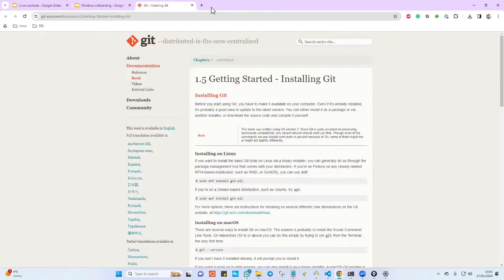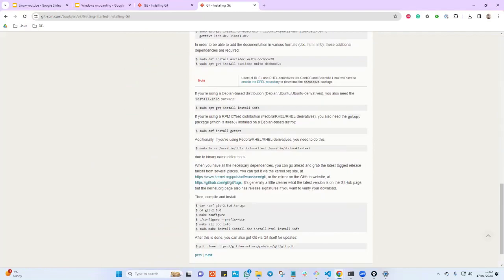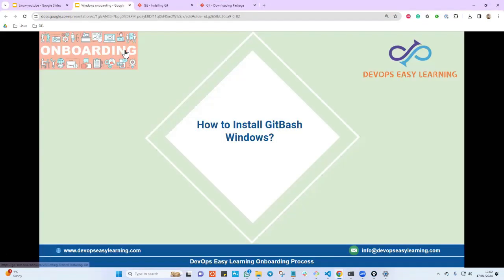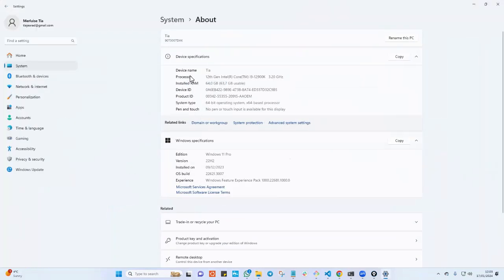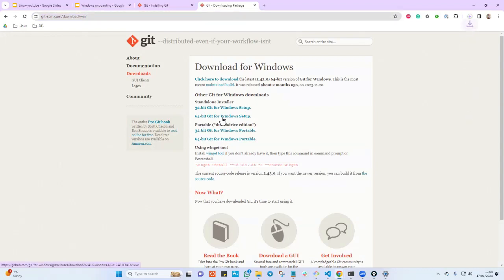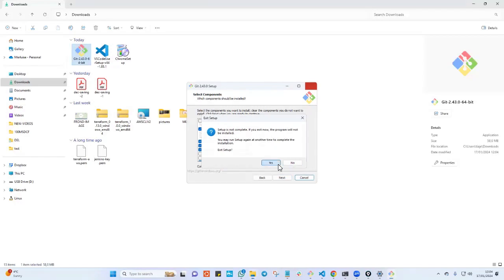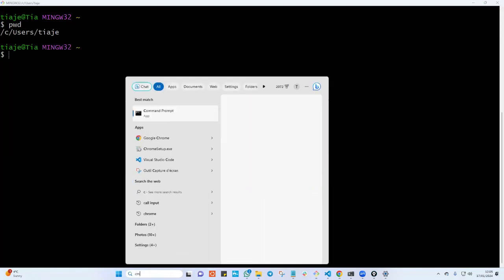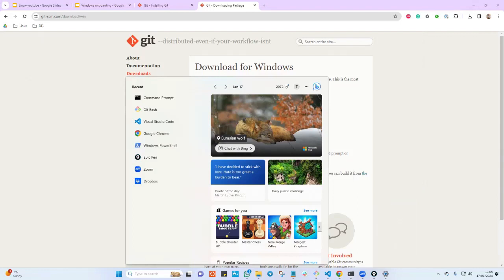How To Install GitBash On Windows?